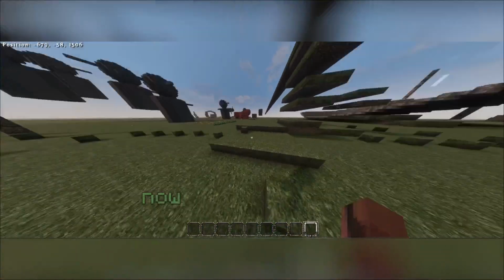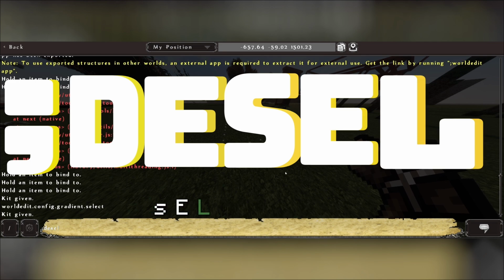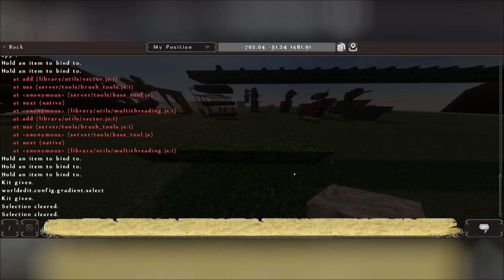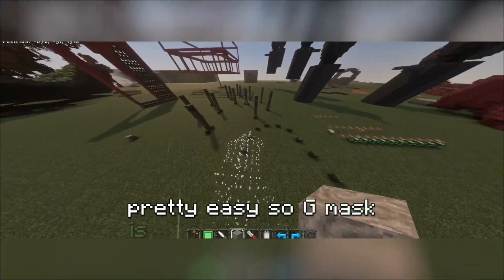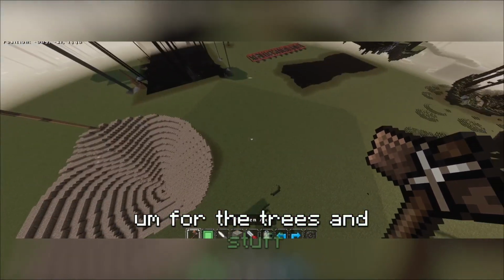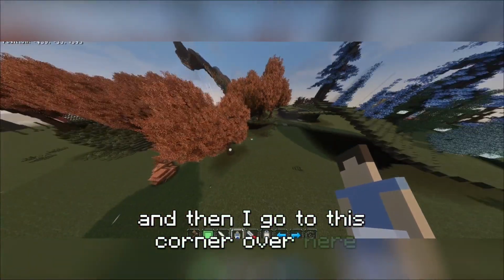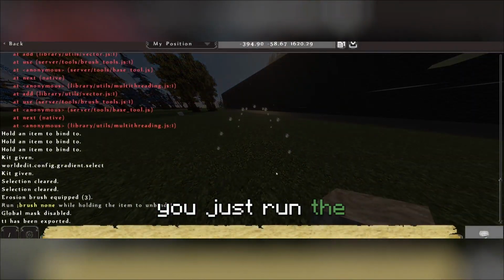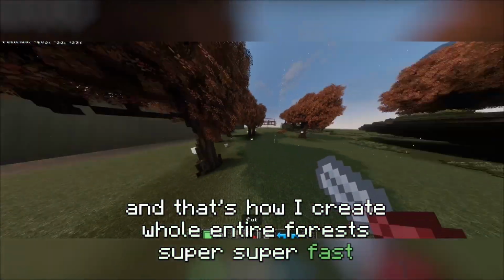CHAT COMMANDS (WEYREST TUTORIAL VIDEO 10)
this is video 10 of weyrest tutorials hopefully it helps :)